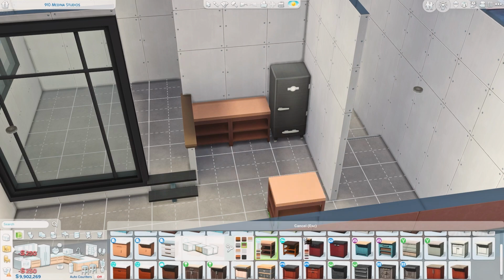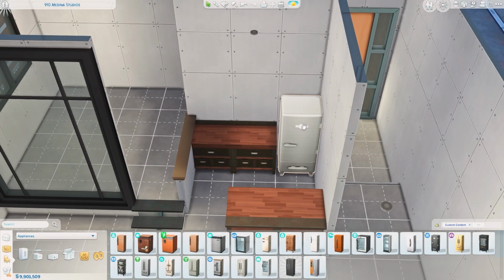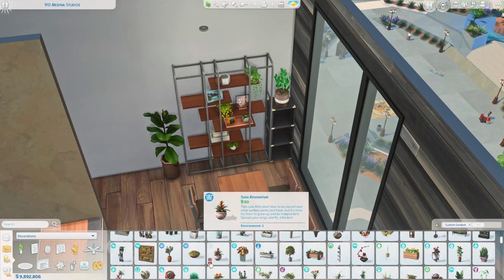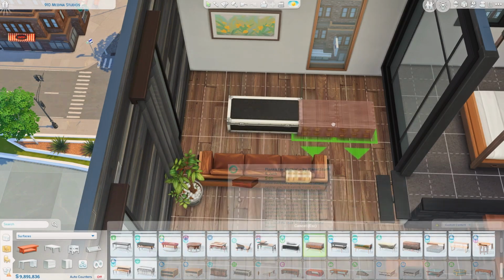Industrial Studio Apartment 🪴 | The Sims 4 Speed Build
bb.moveobjects on
bb.ignoregameplayunlocksentitlement
bb.showhiddenobjects
bb.showliveeditobjects

♡ Industrial Studio
♡ 1 bedroom (1-2 sims), 1 bathroom
♡ §35,737
♡ Built in 910 Medina Studios, Arts Quarters, City Living